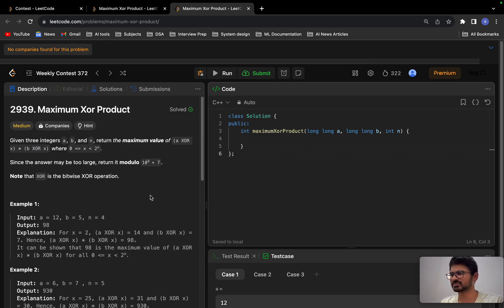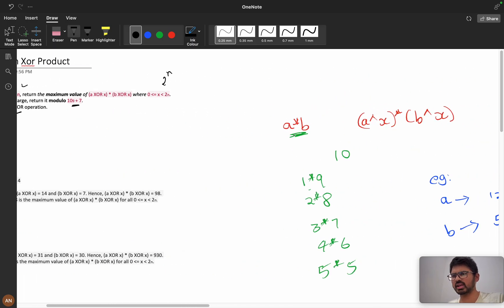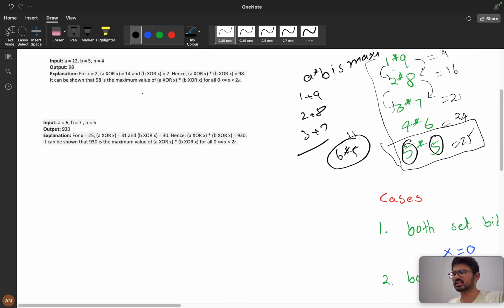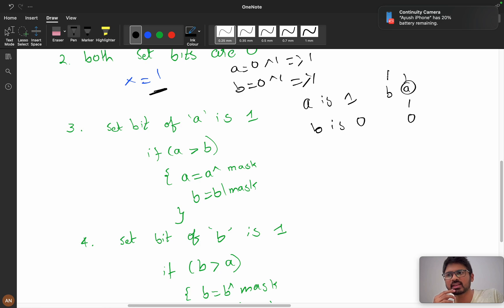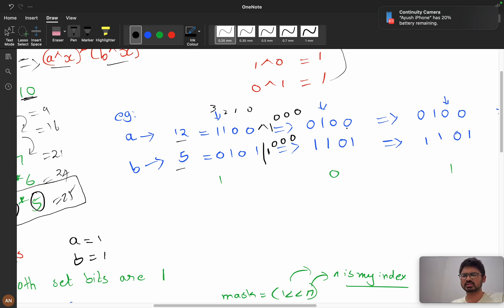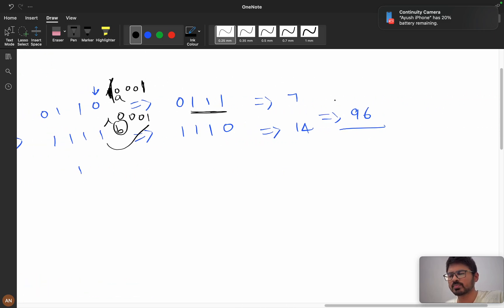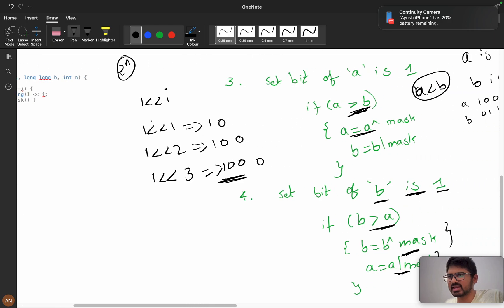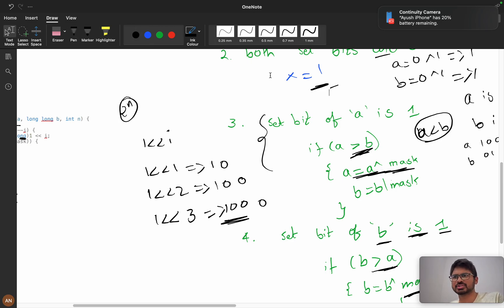2939. Maximum Xor Product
2939. Maximum Xor Product

1.Consistency: How I solved 550 LeetCode problems in 2023 by dedicating an average of 30 minutes on weekdays and 2 hours on weekends.
2.How many days should you dedicate to studying Data Structures and Algorithms?
3.The importance of system design in interviews.
4.How service-based companies contribute to your early career.
5.How to break down your goals and achieve them step by step (Progressing from Service-Based roles to FAANG companies)
6.FOMO (Fear Of Missing Out).